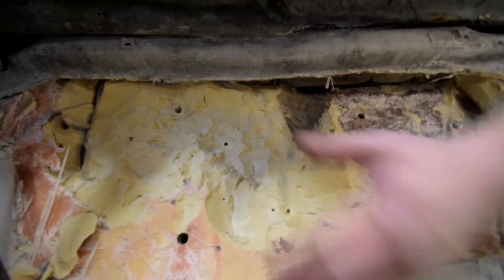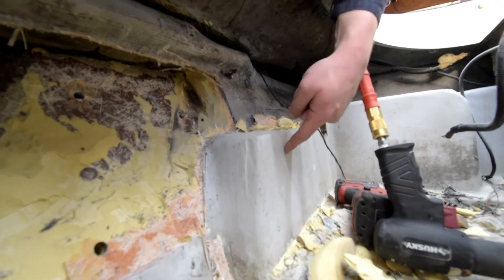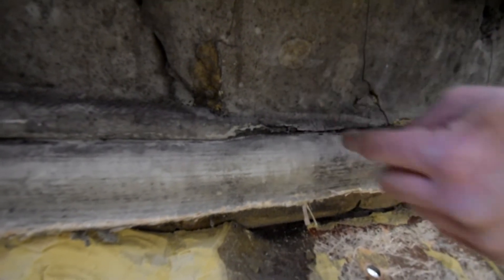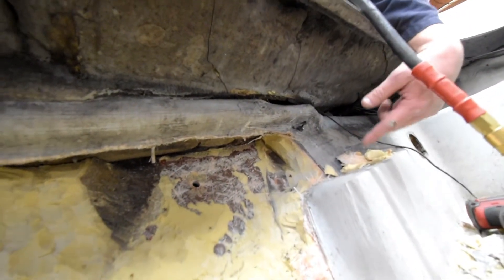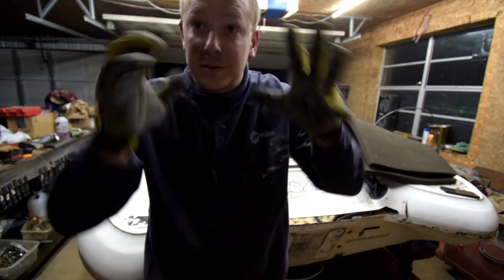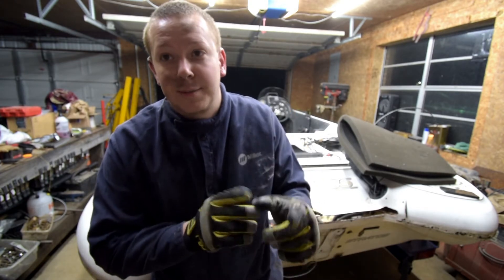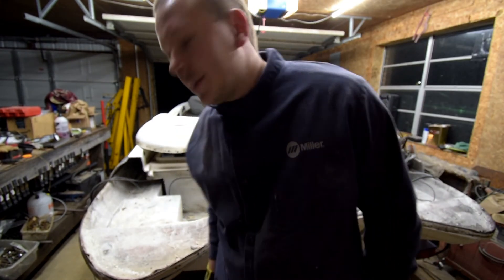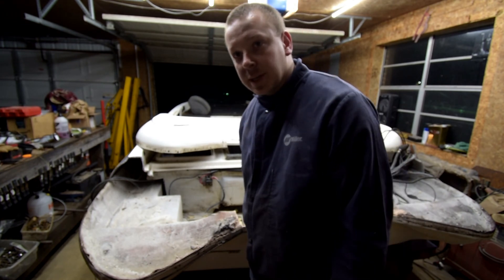Stratos 20SS Extreme rebuild- Part 1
In this video I officially begin tearing apart the transom of my Stratos boat to get a look inside why the transom failed. In a series of videos, I will take you inside rebuilding this boat to better than factory standards and customizing it to make it my own.

The back story to the boat is that I bought it in 2019 for super cheap. It had a great engine on it. I knew it needed a lot of work but I was in for a surprise. On the second outing the transom in the boat failed and I was forced to rebuild it. This was a composite core transom that failed due to bad pouring technique at the factory. I will be rebuilding the boat with Carbon Core Transom Compound and glassing in the transom with heavy duty reinforcements to make it last much longer than it did last time.